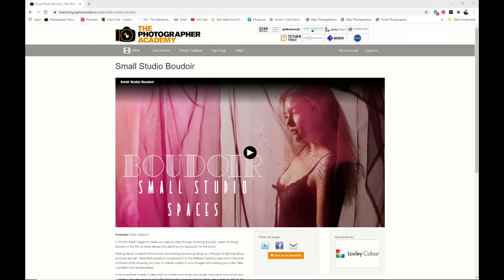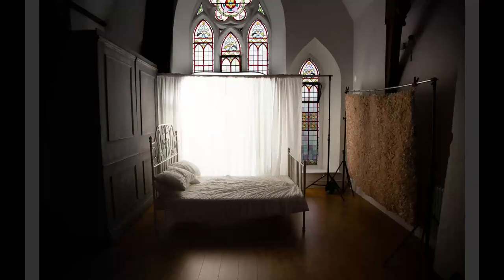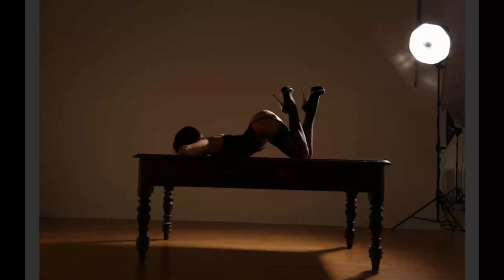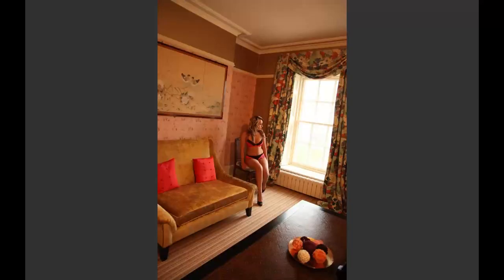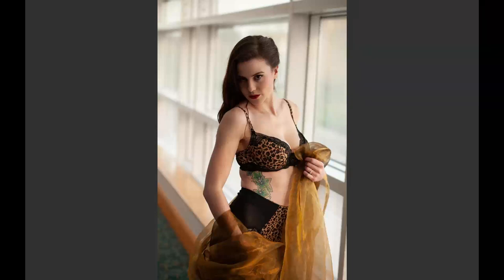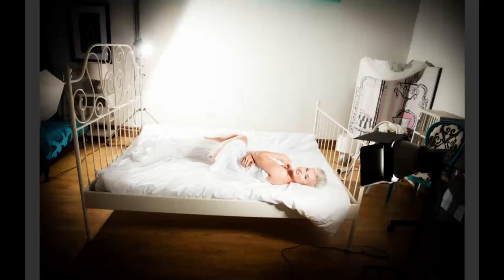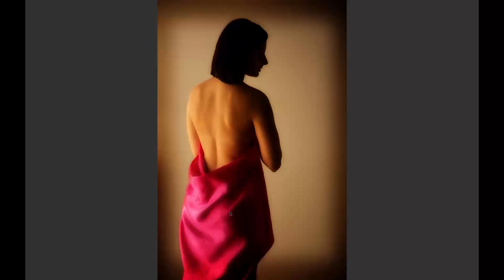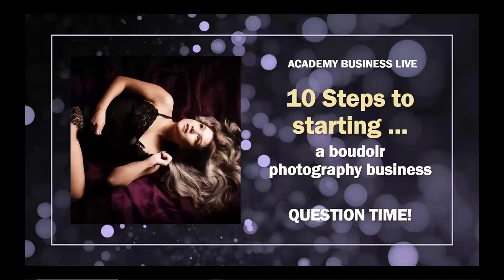10 Steps to Starting a Boudoir Photography Business - Part 2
In this series of webinars Mark Cleghorn dissects the elements that a professional boudoir photographer needs to make a successful business.

During the 10 sessions he covers a variety of topics, that when put together, should transform you and change your business into a far more desirable photography business as well as busier & more profitable.

In this part Mark discusses lighting boudoir photography.

Learn how to combine a creative image with a client that desires your product more.